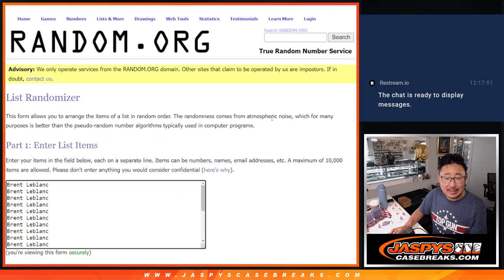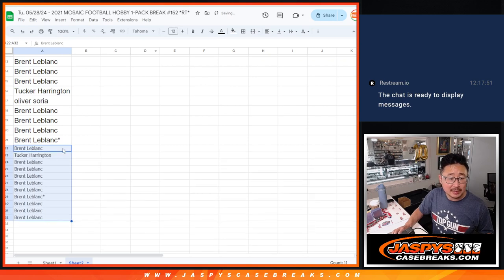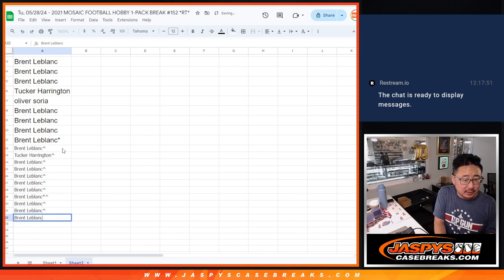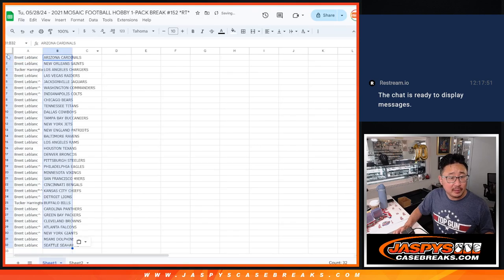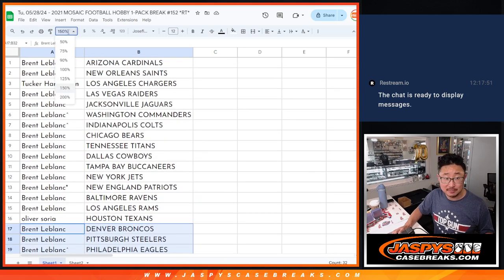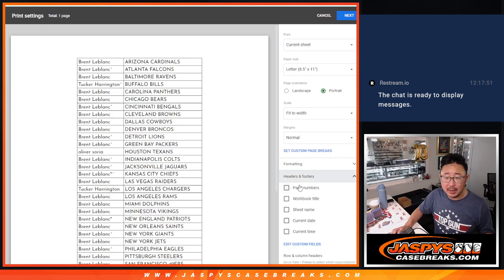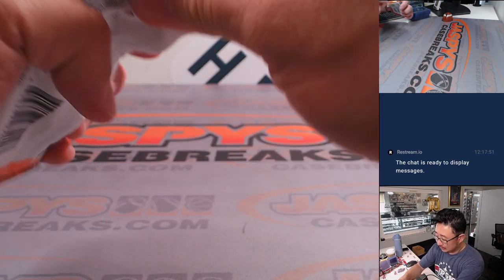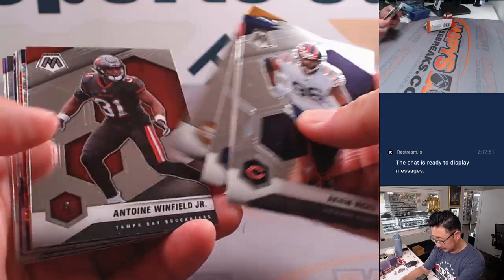Tu, 05/28/24 - 2021 MOSAIC FOOTBALL HOBBY 1-PACK BREAK #152 *RT*